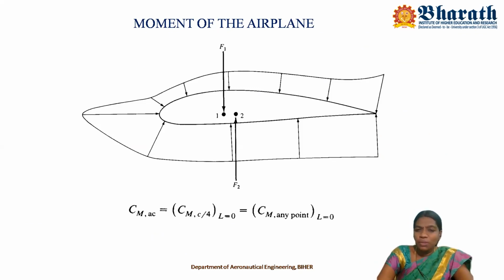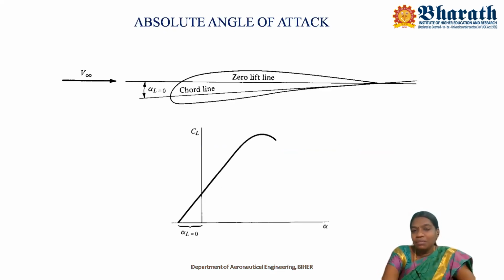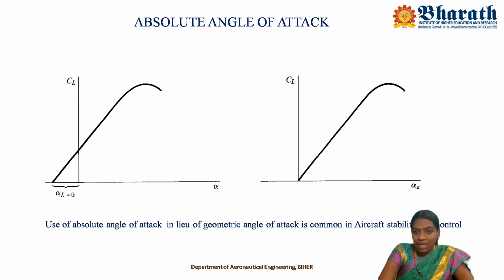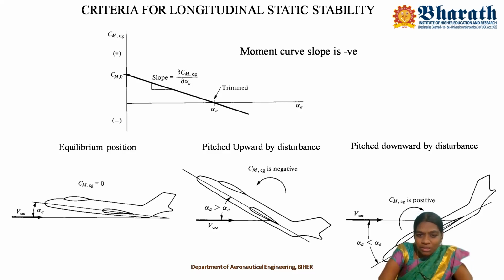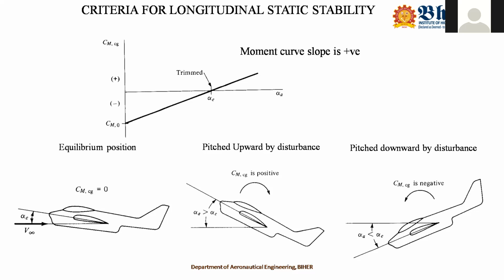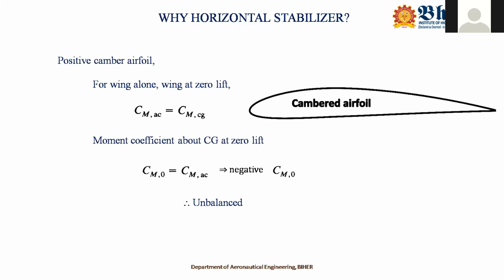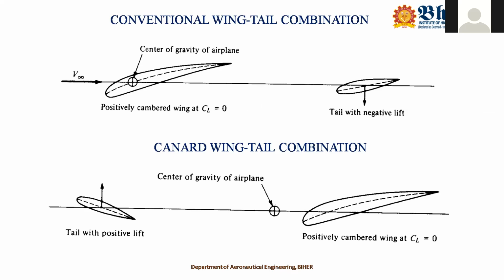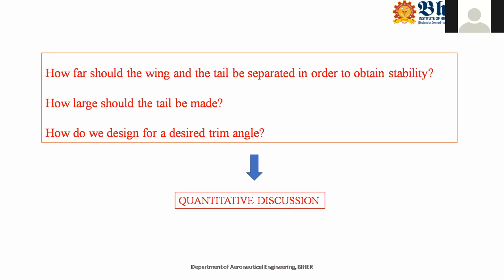Criteria for static longitudinal stability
It elaborates  the concept of absolute angle of attack and  static longitudinal stability.